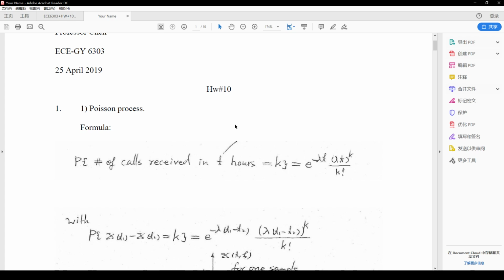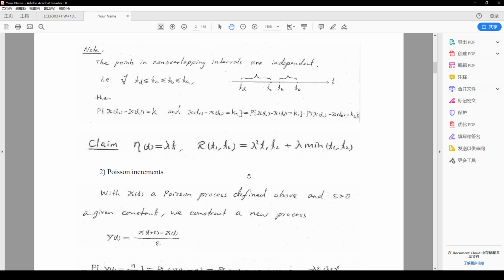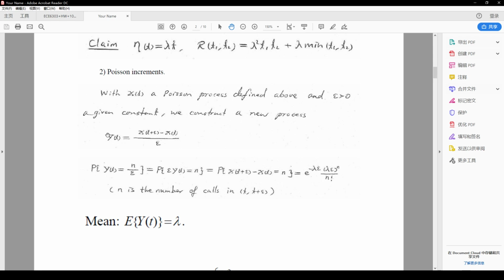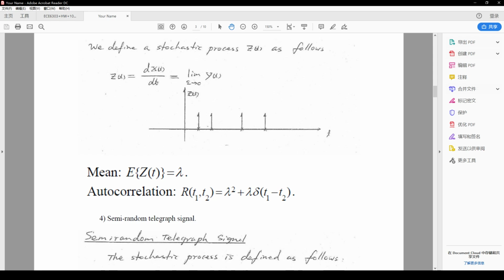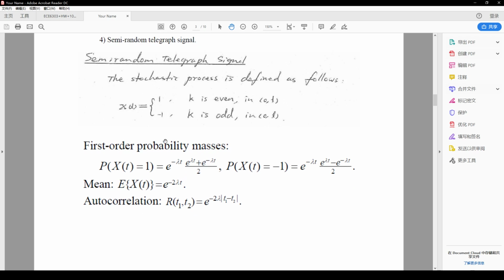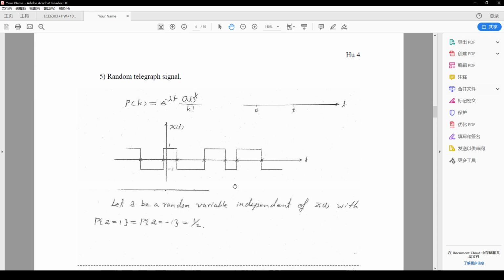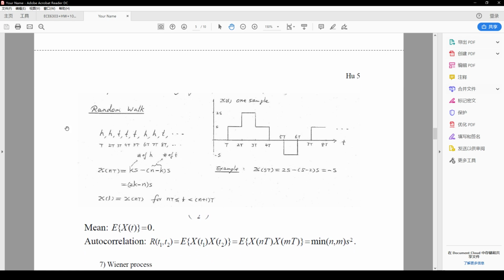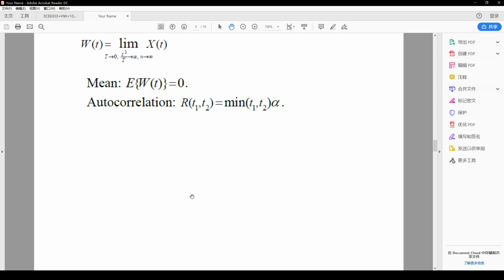ECE6303 Probability and Stochastic Processes Spring 2019 HW10 Problem1